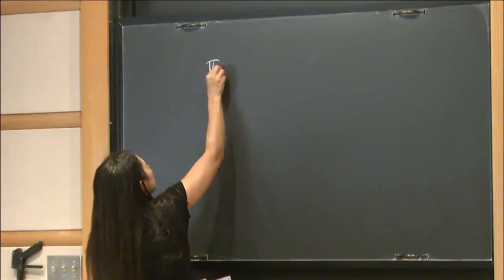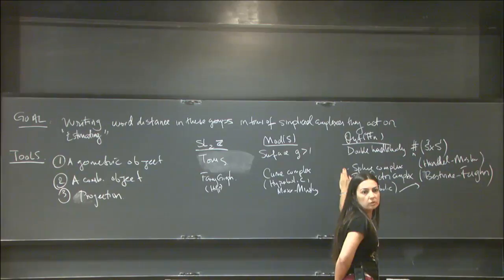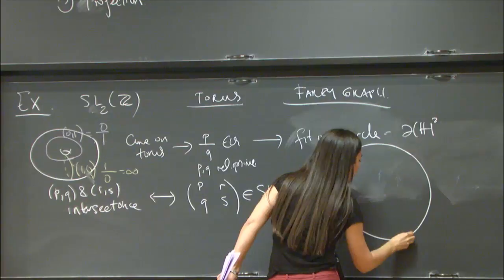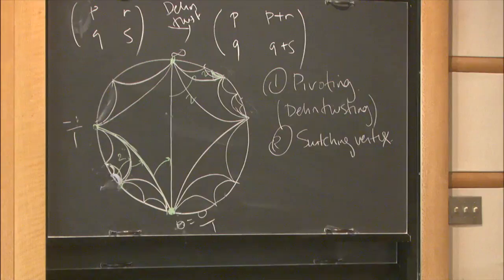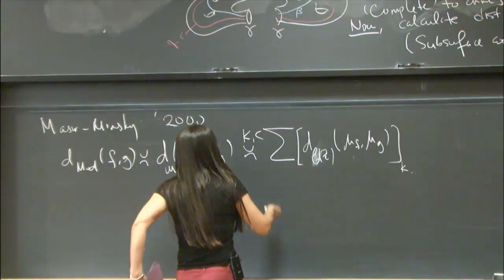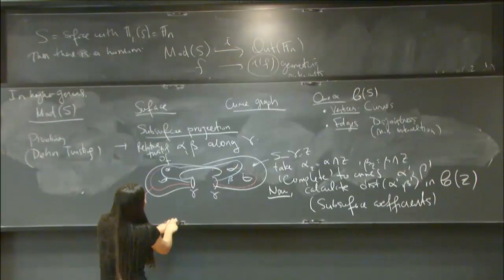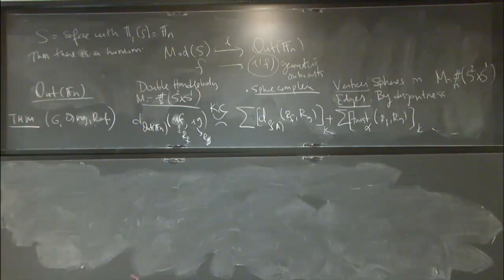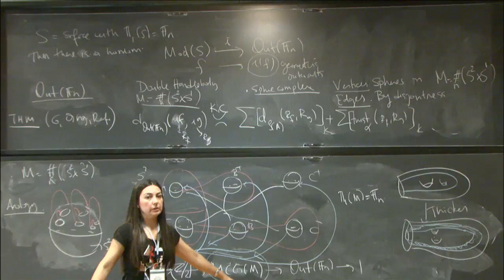Walking on groups: a distance formula for outer automorphism - Funda Gultepe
Women and Mathematics 2017

Title: Walking on groups: a distance formula for outer automorphism
group of the free group
Speaker: Funda Gultepe
Date: May 16, 2017